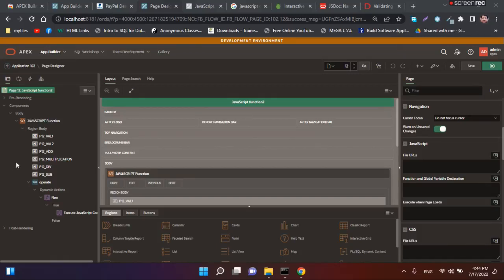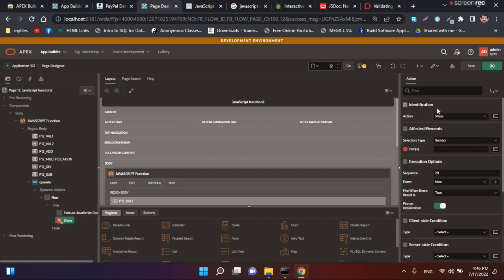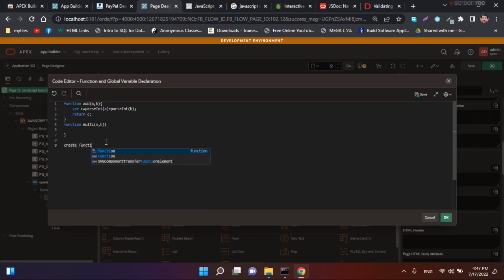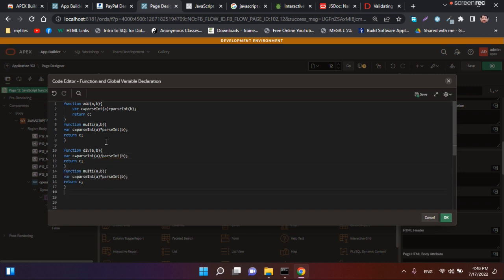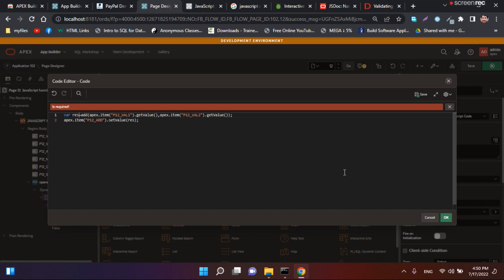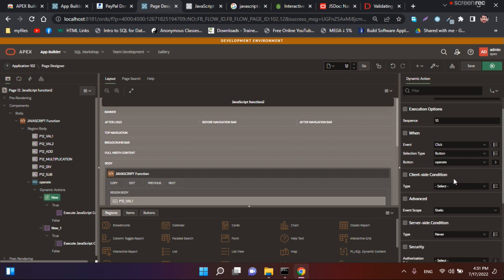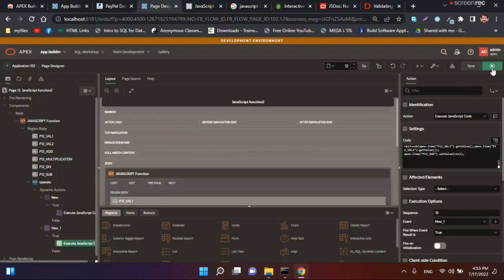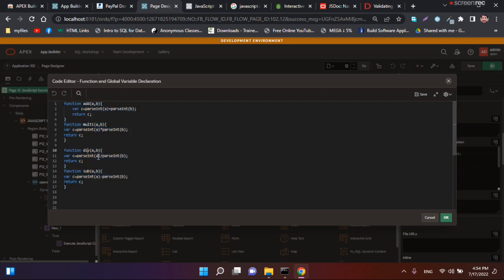Lesson Two JavaScript, JavaScript Methods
how to use Methods in oracle apex?
how to call apex JavaScript Methods?

function add(a,b){
    return parseInt(a)+parseInt(b);
function minus(a,b){
    return parseInt(a)-parseInt(b);
function multi(a,b){
    return parseInt(a)*parseInt(b);
function div(a,b){
    return parseInt(a)/parseInt(b);

calling function on change of Dynamic action
var a;
a= add(apex.item("P5_VALUE1").getValue(),apex.item("P5_VALUE2").getValue());